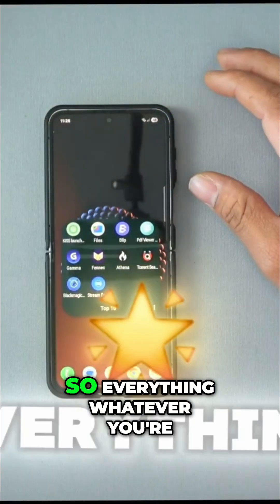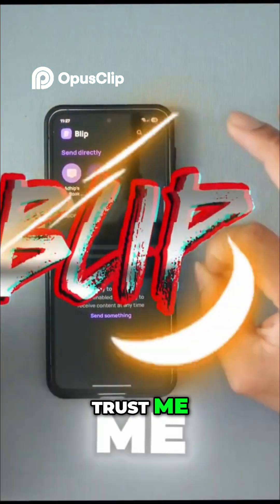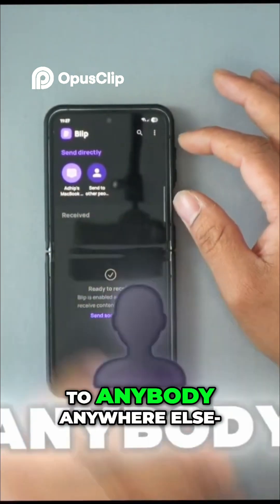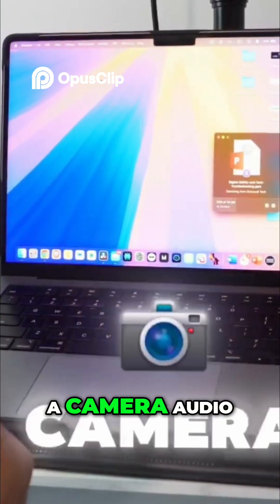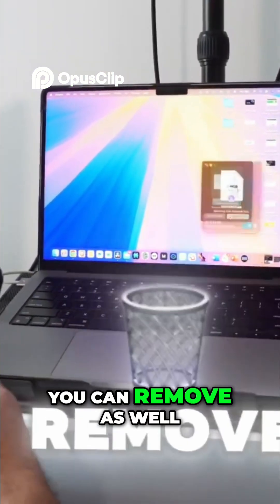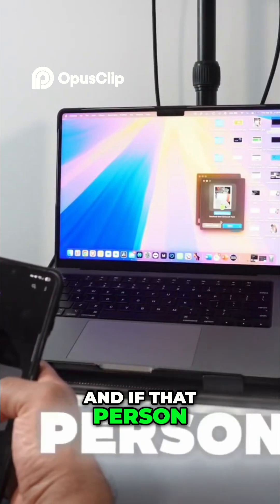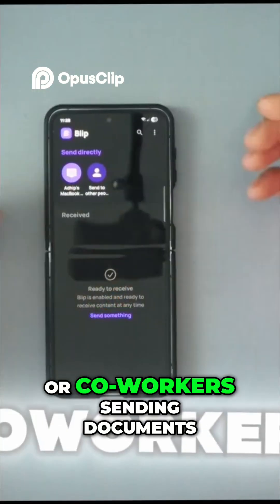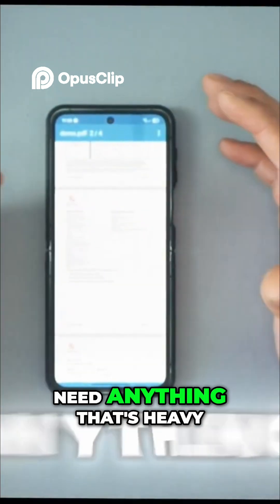📲Air Drop on Android 🫵🏻mustwatch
📱 Top 10 Must-Have Android Apps in 2025 🚀🔥
If you love exploring hidden gems and powerful apps for your smartphone, you’re in the right place! In this video, I’m sharing my Top 10 Android Apps of 2025 — from productivity boosters ⚡ to creative tools 🎨 and open-source favorites 🔓.

These apps are lightweight, fast, and perfect for anyone who wants to customize their phone and get the most out of Android. 🌟

👉 Watch till the end because I’ve included some underrated apps you’ve probably never tried before 👀

⏰ Timecodes

00:00 – Intro 🎬
00:57 – KISS Launcher
03:46 – Files by Google 📂
06:29 – Blip ⚡
07:44 – PDF Viewer 📑
09:30 – Gamma 🎥
13:02 – Fennec 🦊
15:23- Athena
20:34 – Torrent Search ⛓️
22:11 – Blackmagic Camera 🎥
24:51 – Stream Deck 🎛️

Discover a cool Android trick to send messages in a unique way! This video reveals a phone secret menu that make texting less boring and more fun. Learn new tips and mobile tricks to enhance your messaging experience! 💯